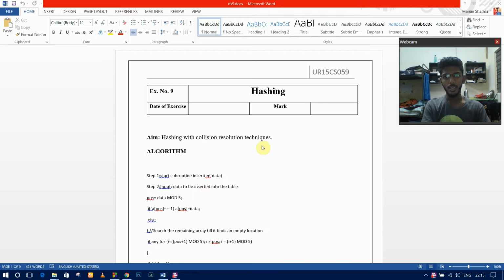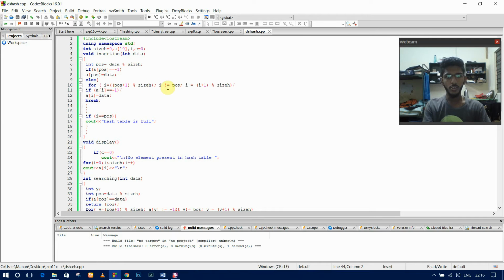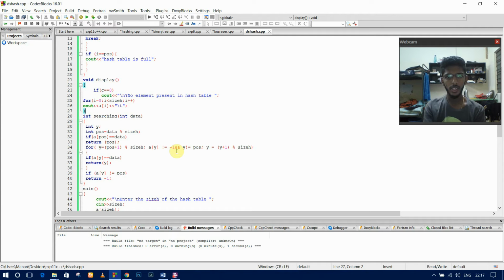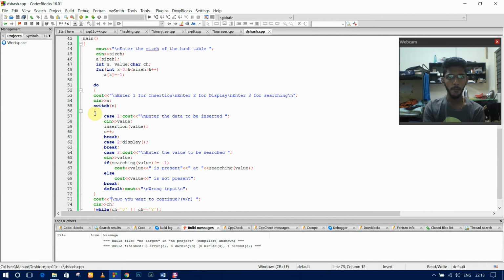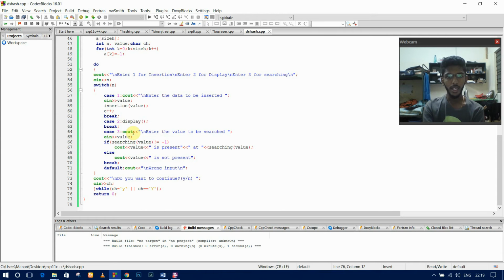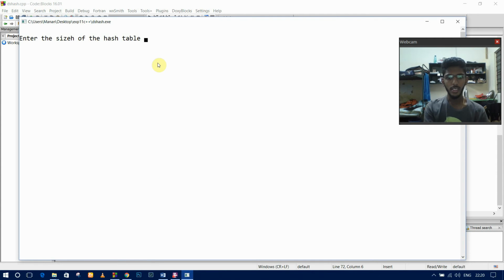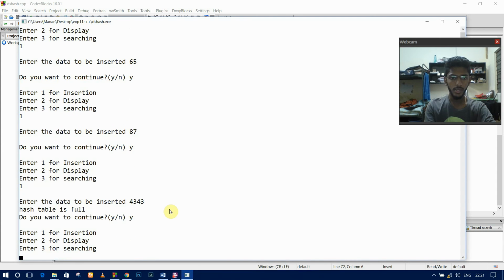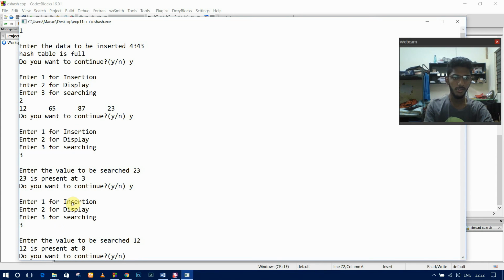EXP NO 10 IN DS